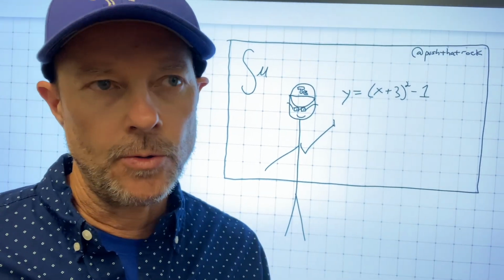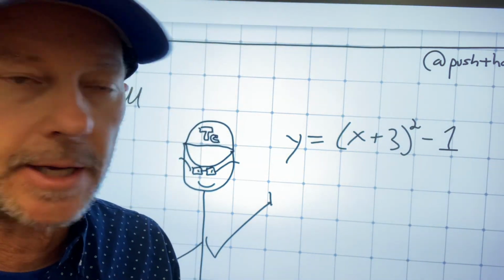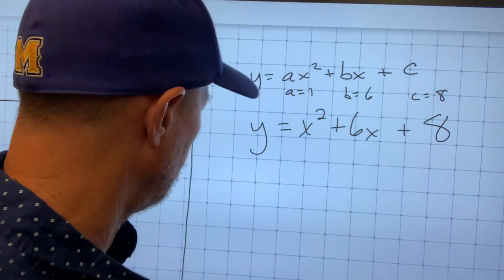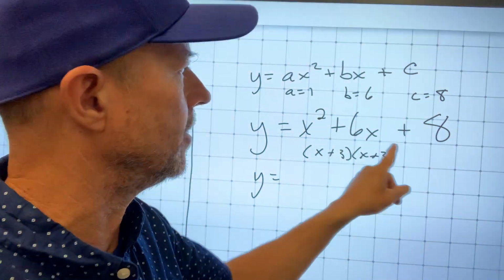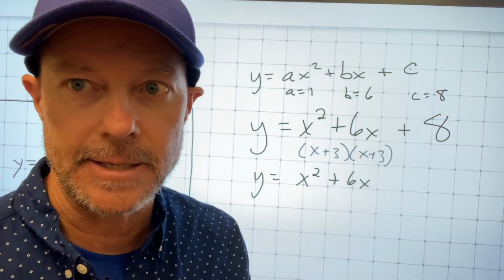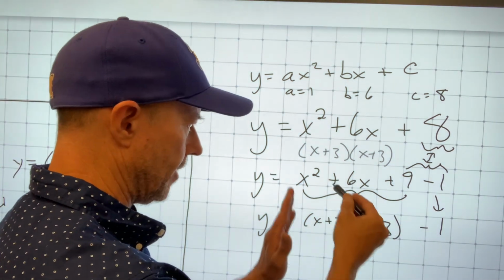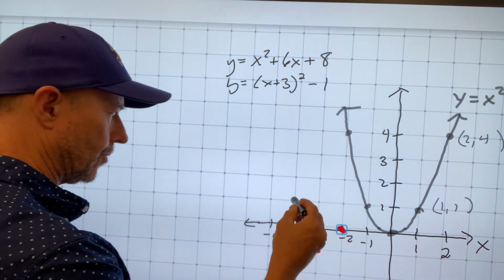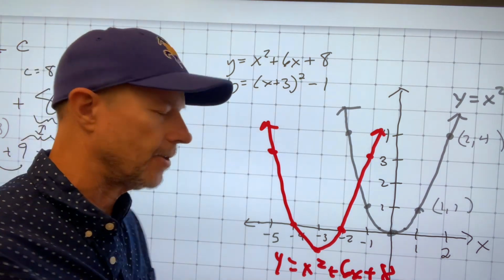Graph Standard Form Quadratic using Transformations